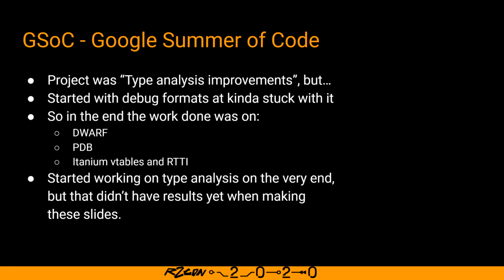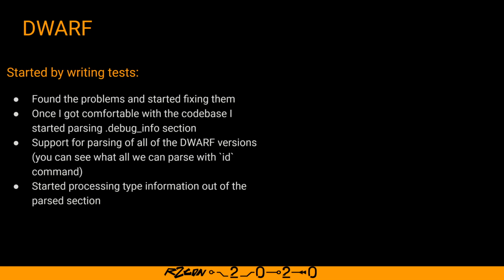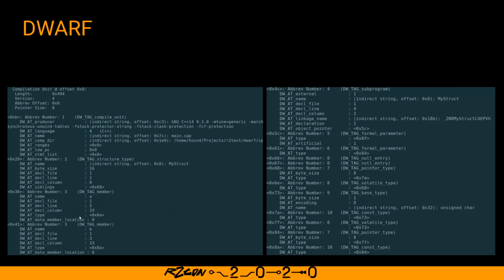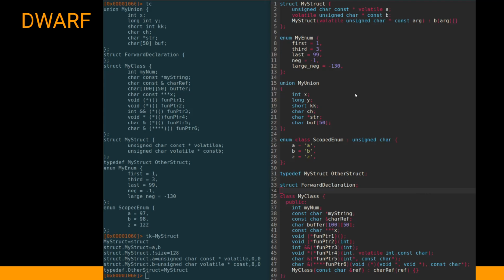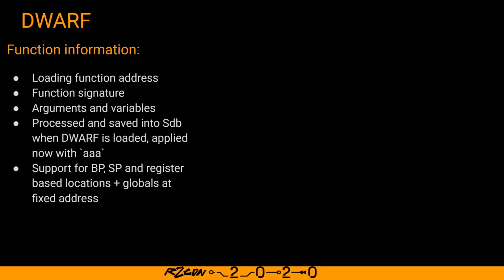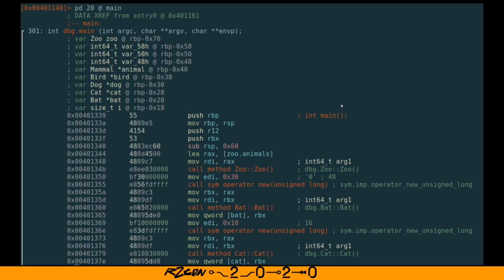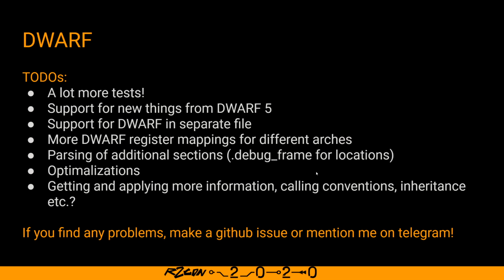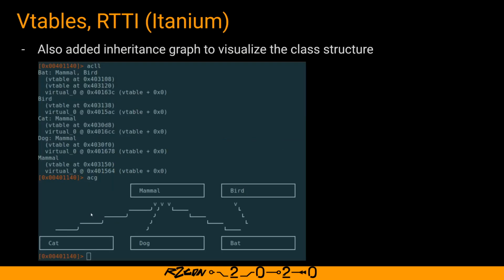DAY 2 - GSoC 3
KAREL HÁJEK  - Type analysis improvements